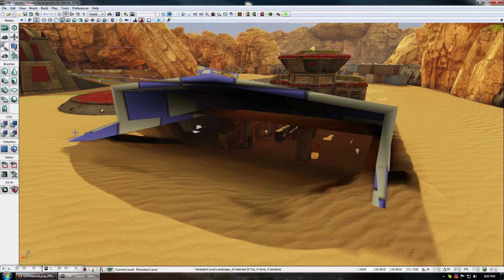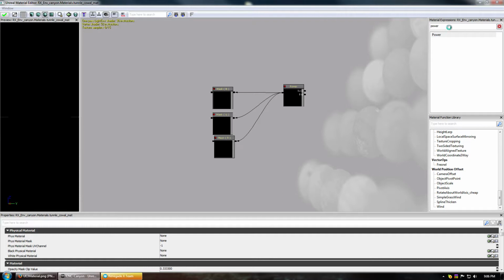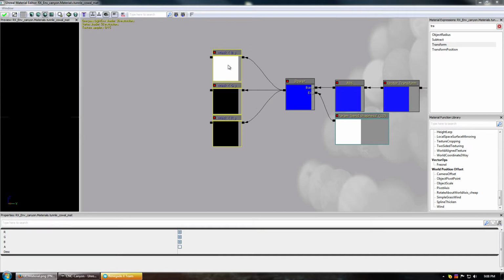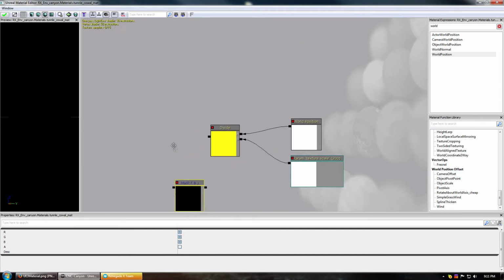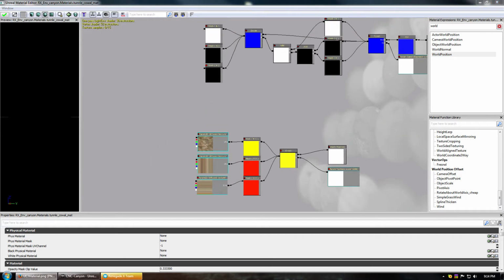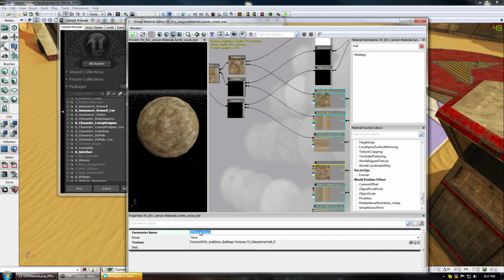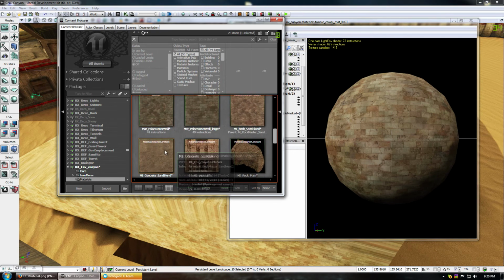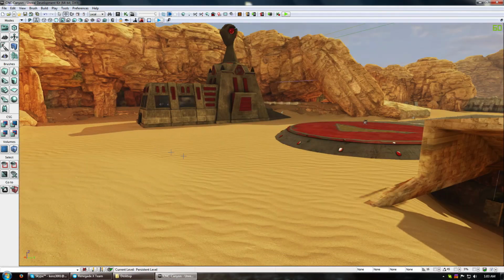Renegade-X: re-making Canyon #17